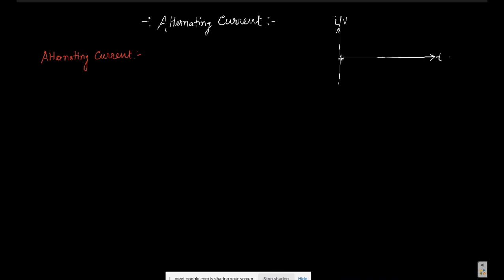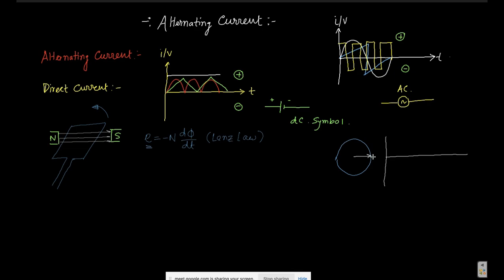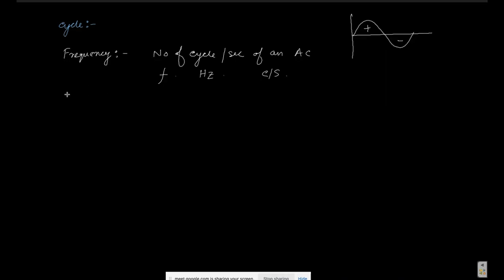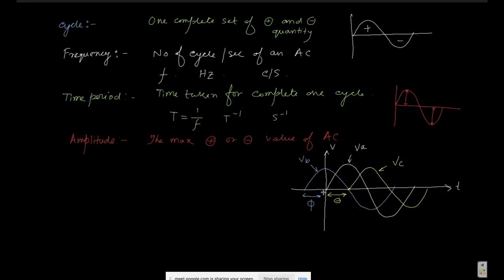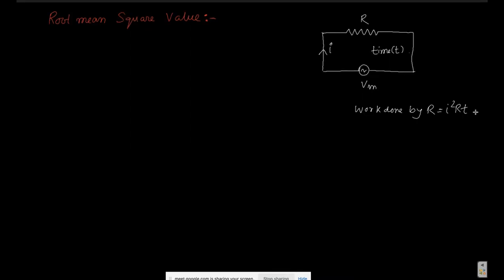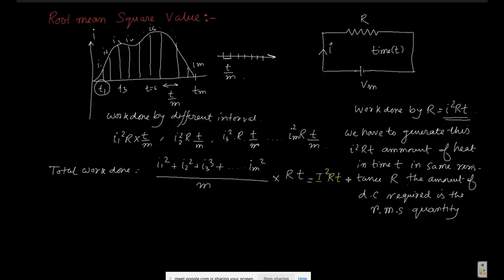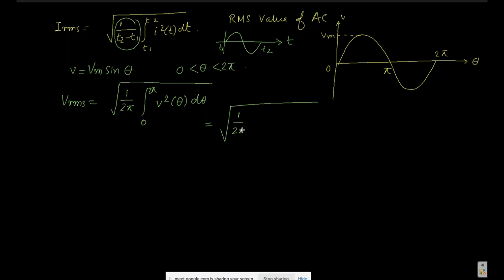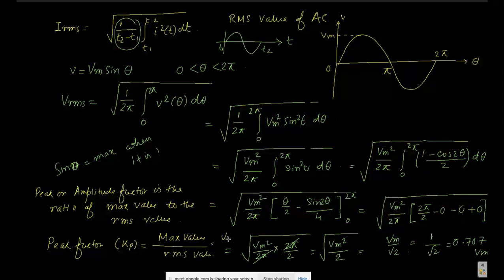Live Class | Basic Concepts of AC Circuits | Alternating Current | Basic Electrical | MAKAUT